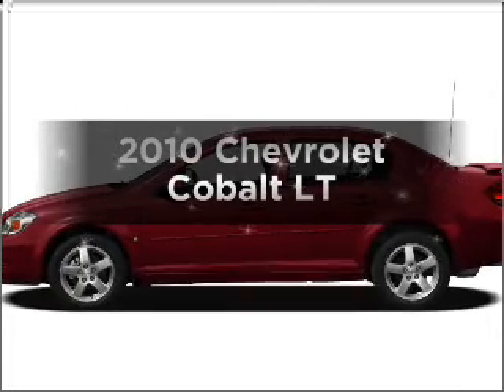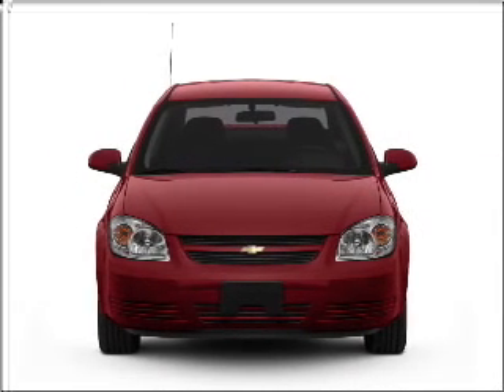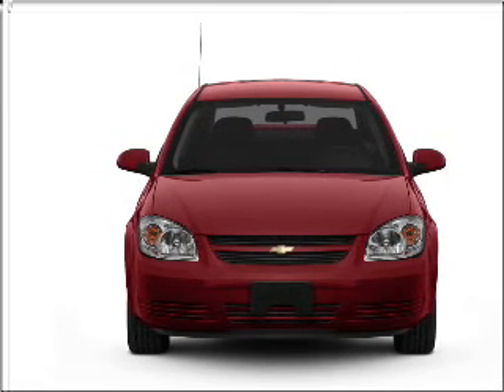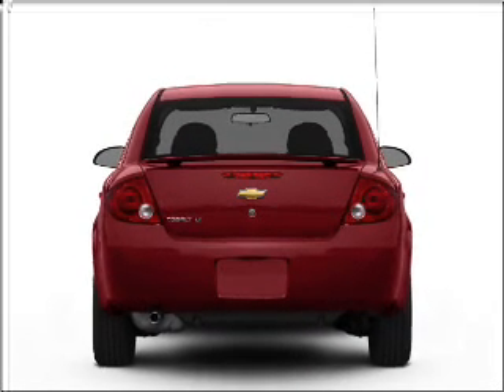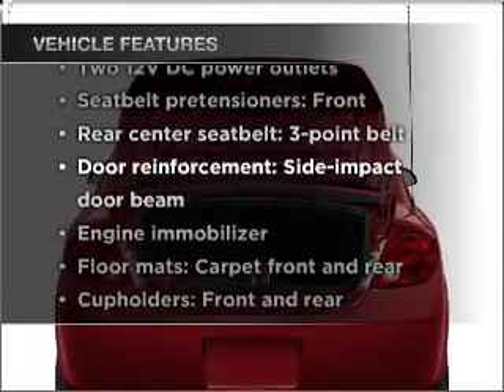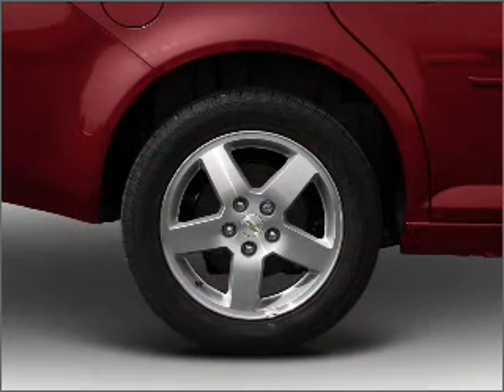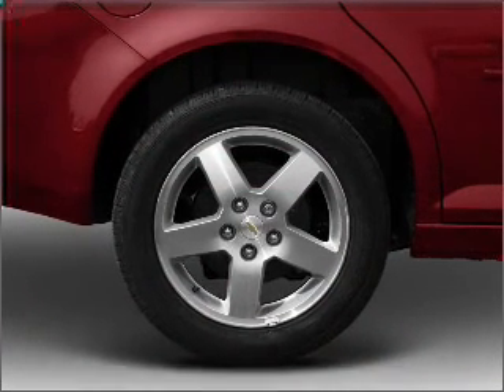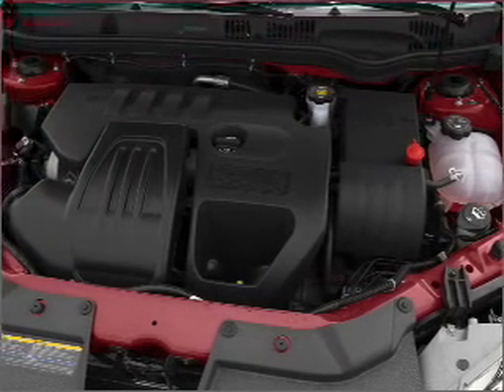2010 Chevrolet Cobalt - Raleigh NC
Year: 2010
Make: Chevrolet
Model: Cobalt
Trim: LT
Engine: 2.2 liter inline 4 cylinder 16 valve
Transmission: Automatic
Color: Red
Mileage: 32871
Address:
1820 Capital Blvd.